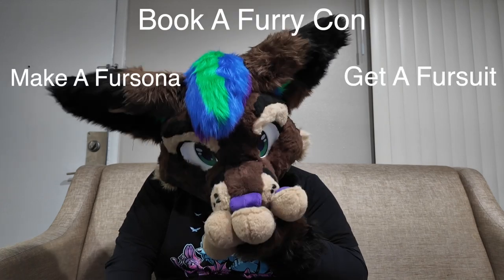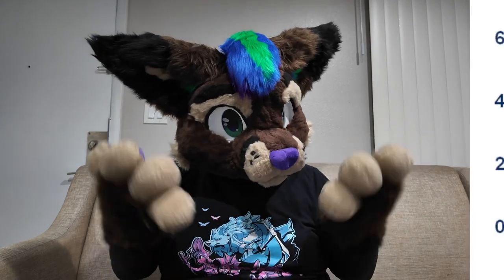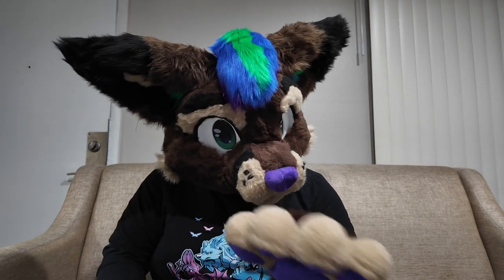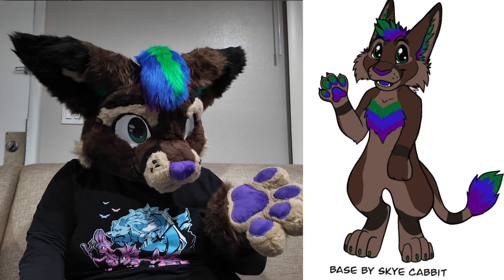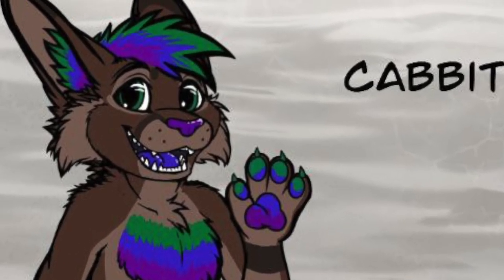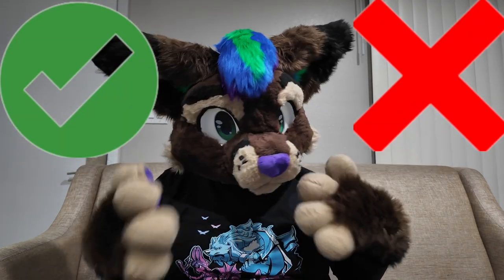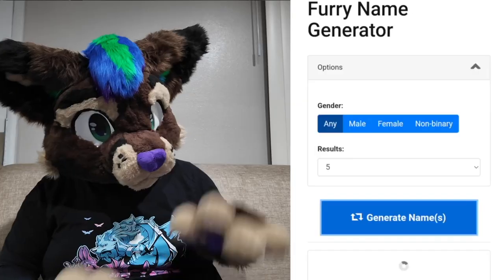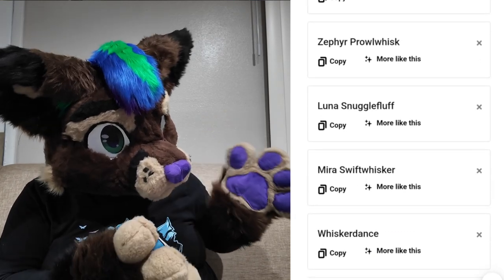How To Name Your Fursona!!!!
Names, How do you find your Furry names. In this video I go over a couple way that I went through till I found my name. What about you, How did you find your furry name?